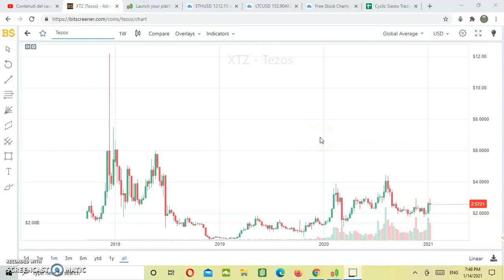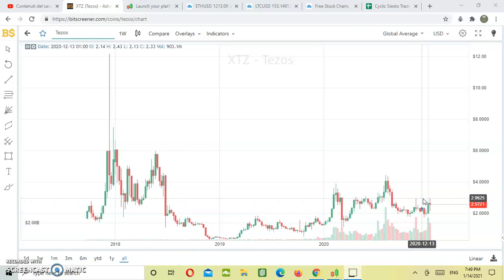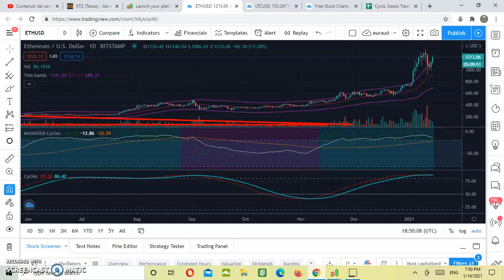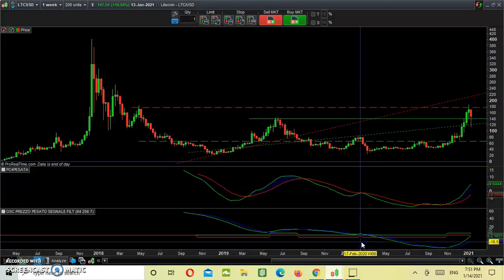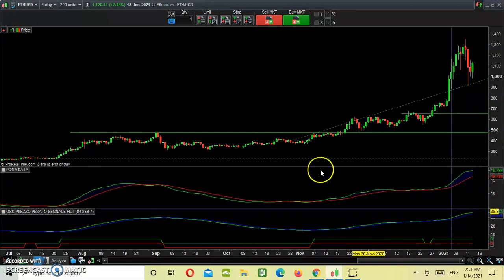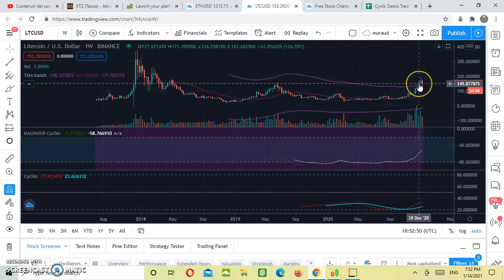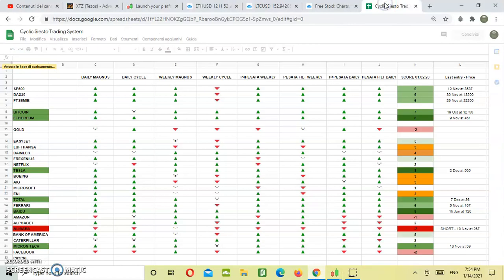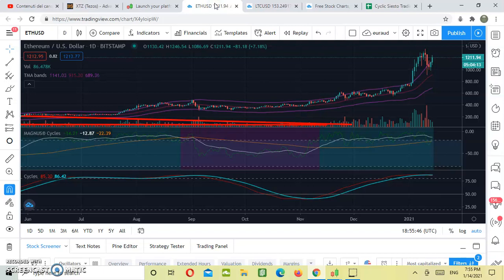Litecoin (LTC), Ethereum (ETH), Tezos (XTZ) technical analysis and price prediction | Cycle review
- Fb page: Financial Trading Academy @newtradingacademy